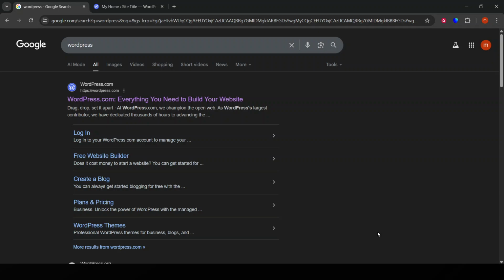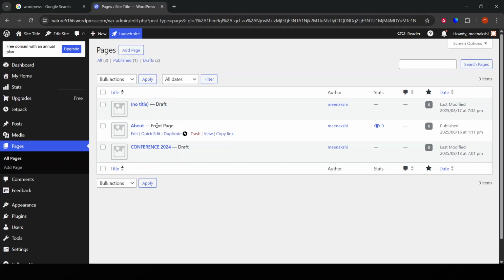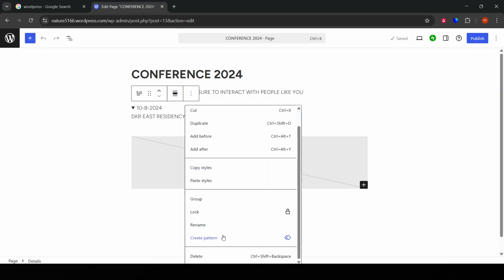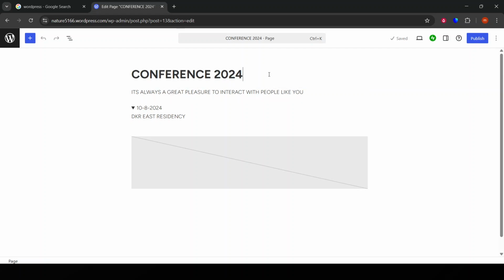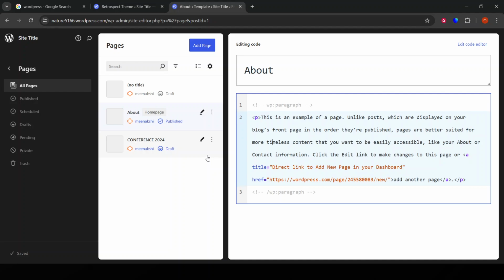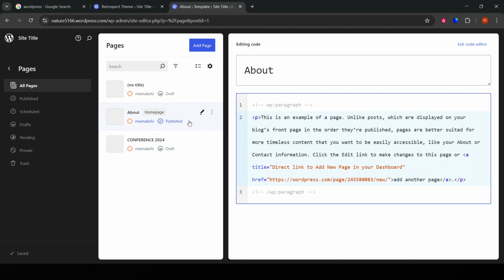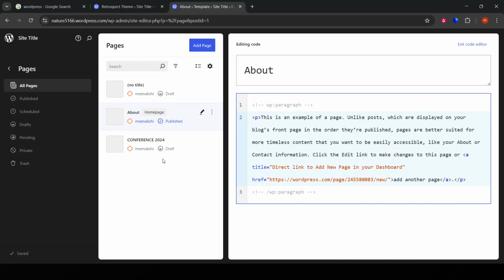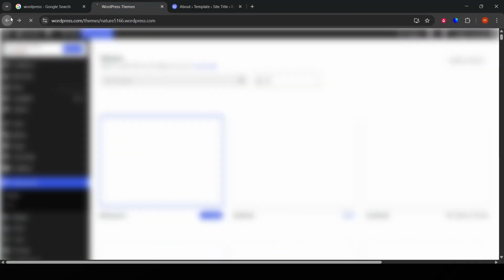How to Hide Page Title in Wordpress Using No Plugins 2026 (Step By Step)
Learn How to Hide Page Title in Wordpress Using No Plugins in this video.

In This Video, We'll Show You 👇
Hide Page Title Wordpress No Plugin
Wordpress Hide Title
Wordpress No Title
Remove Page Title Wordpress
Wordpress Remove Title
How To Hide Title Wordpress
Wordpress Hide Page Title
Hide Title Wordpress
Wordpress Page Title
How To Remove Page Title Wordpress
How To Remove Title In Wordpress
Wordpress Title
No Title Wordpress
Wordpress Tutorial
Wordpress Tips
Wordpress
Wordpress Website
Wordpress Seo
Seo For Wordpress
Wordpress Customization
Wordpress Design